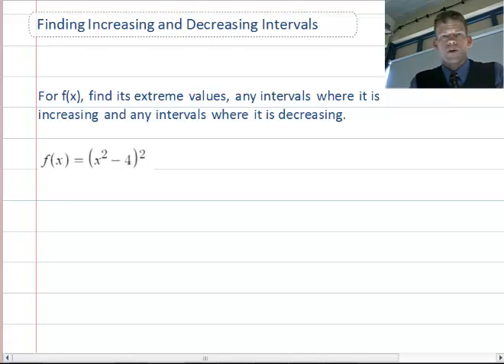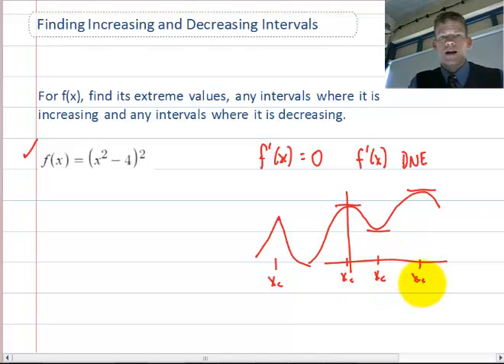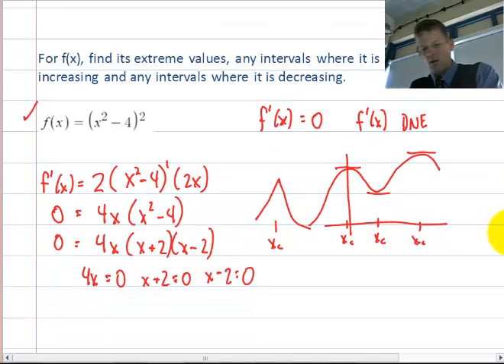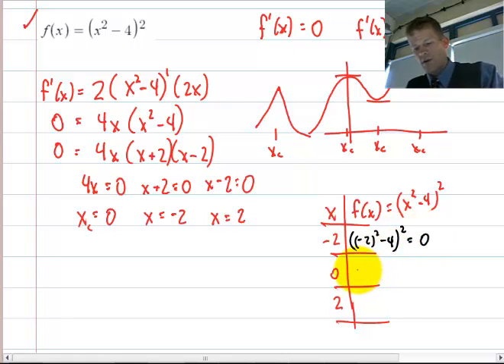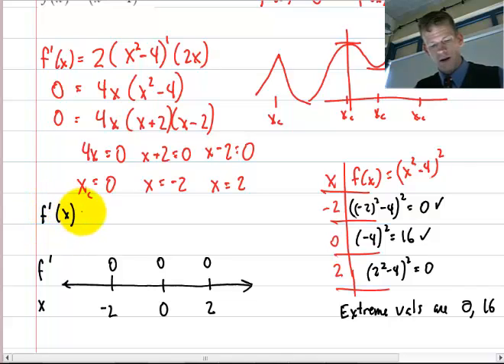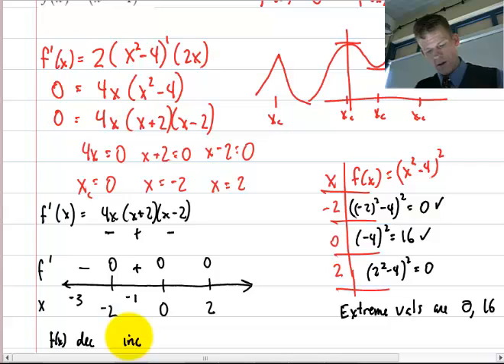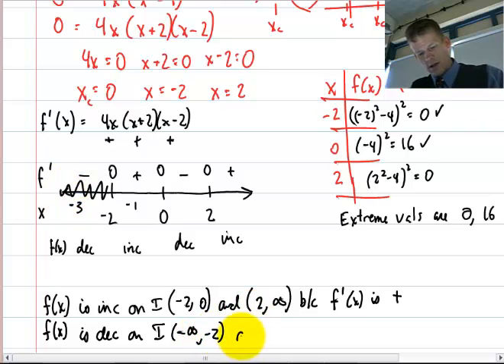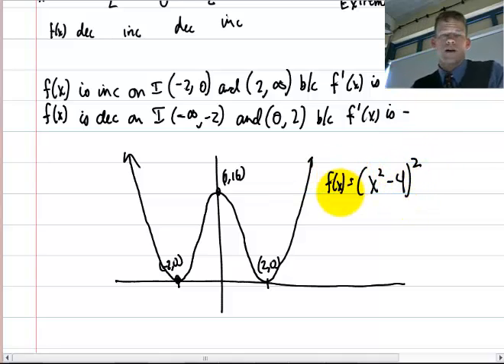Finding extreme values and where a function is increasing and Decreasing.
A short video where I show how to find the extreme values of a function and the intervals where the function increases and decreases.